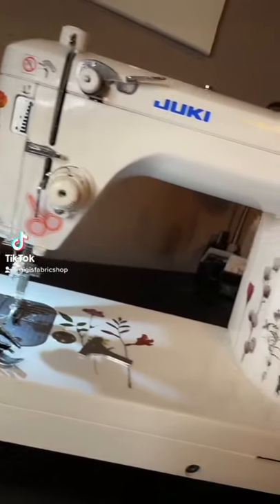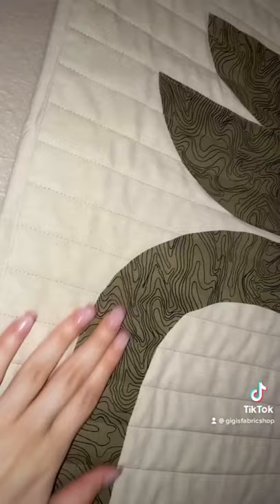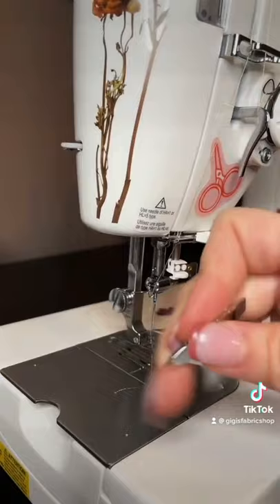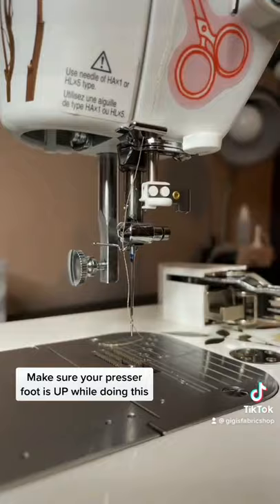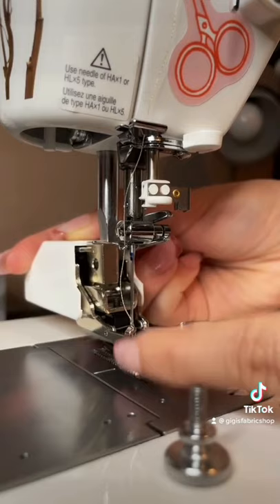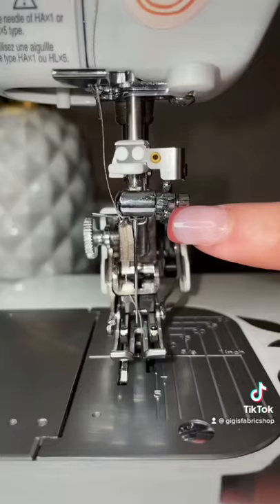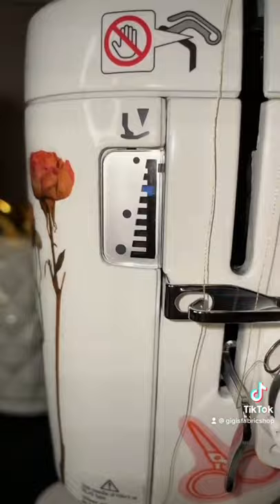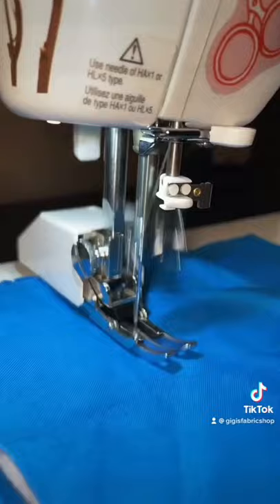Install your Juki TL Walking Foot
Hey guys, Boki here! Parts guru , to give you some guiadance on installation of your walking foot on ANY TL Machine.

Don’t have a walking foot?

Missing your t screw?